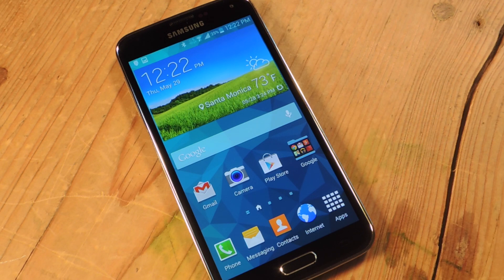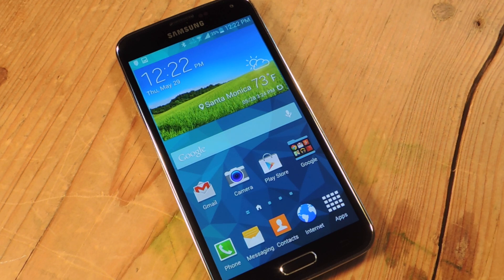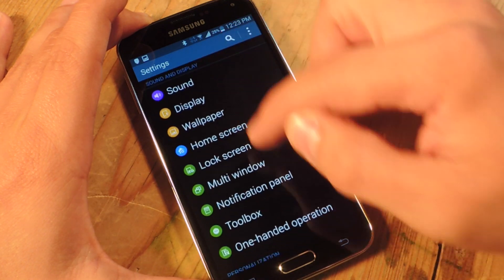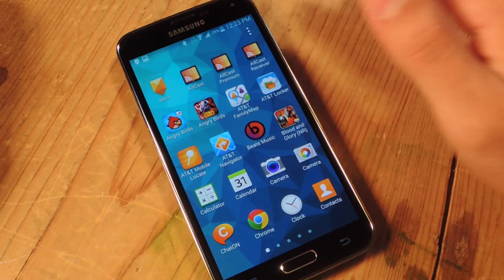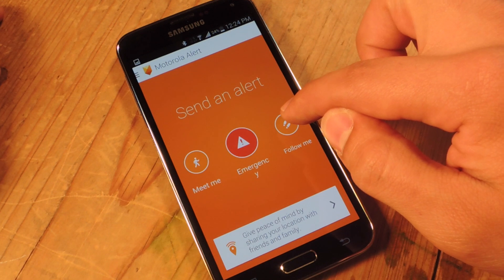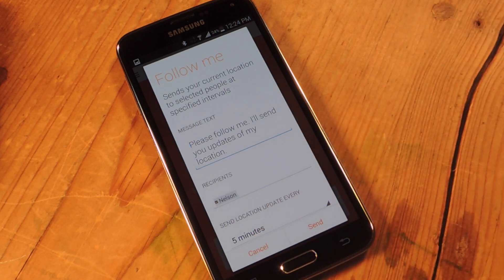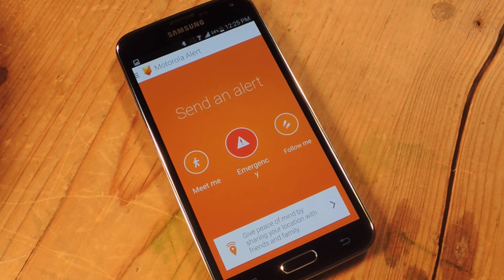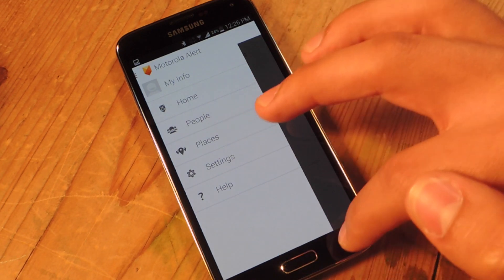Get the Exclusive Motorola Alert App on Your Non-Motorola Android Phone [How-To]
How to Get the Exclusive Motorola Alert App for Android

In this softModder tutorial, I'll be showing you how to acquire the exclusive Motorola application, Alert, on your non-Motorola device running KitKat. In my case, I'm using the Samsung Galaxy S5.

Alert works as a personal emergency beacon and status updates with location. Let your contacts know you're safe and well.